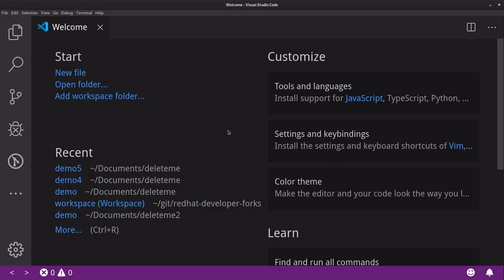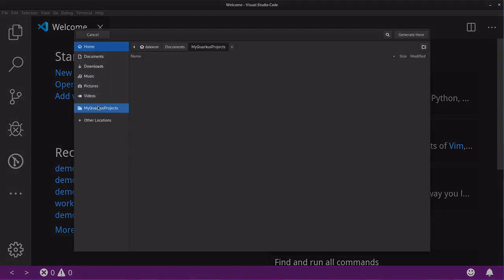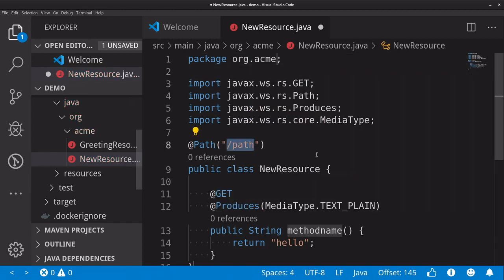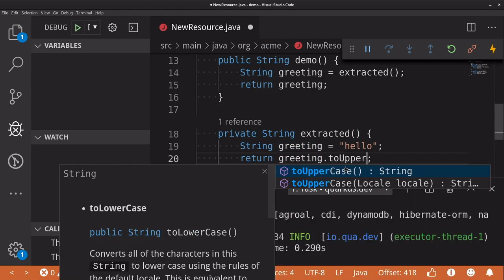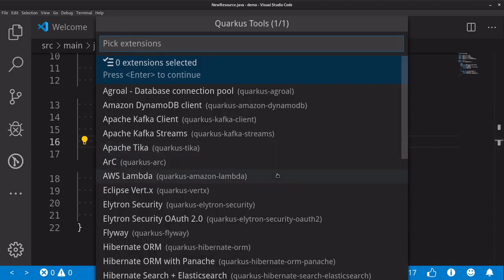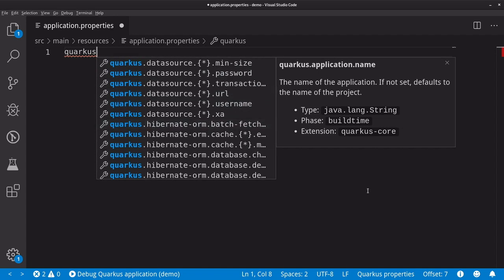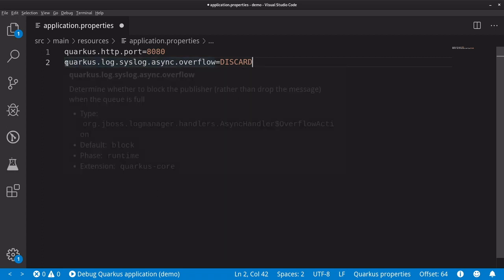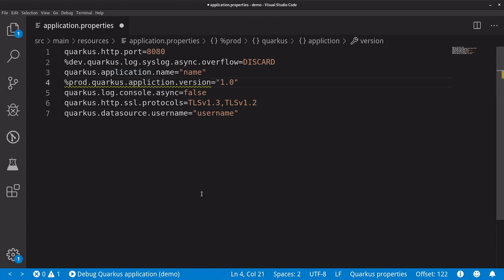Visual Studio Code extensions for Quarkus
David Kwon, @xorye1, introduces the Visual Studio Code extension for Quarkus.